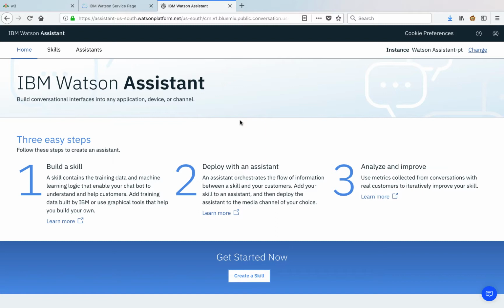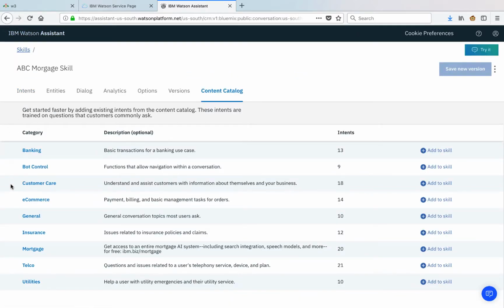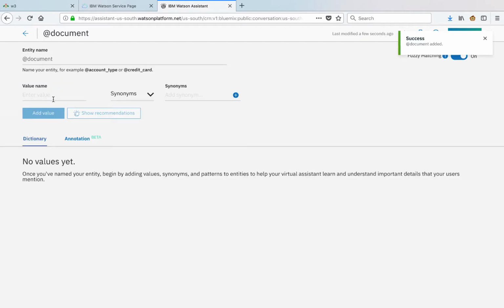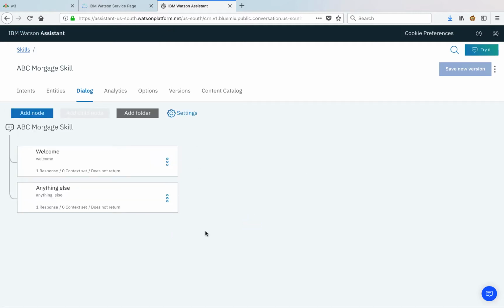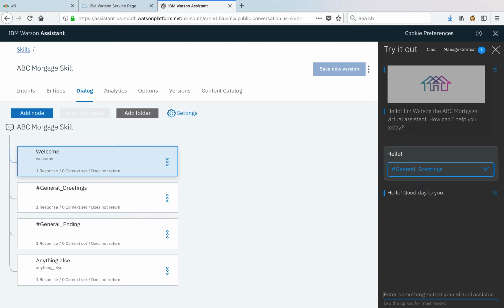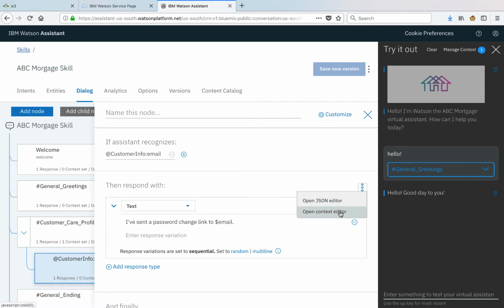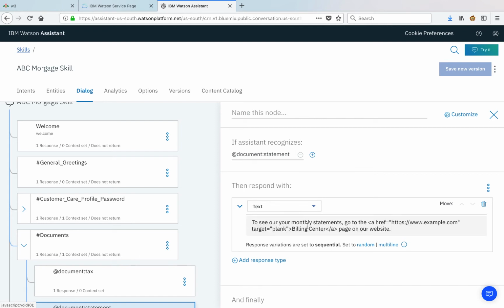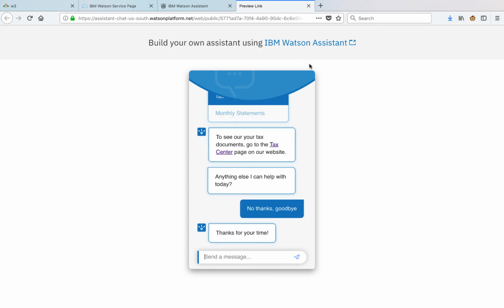Creating a Sample Virtual Agent in Watson Assistant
I create a sample chatbot virtual agent in IBM Watson Assistant that can reset passwords or look up a customer's documents. The process of creating a dialogue flow skill and assigning the skill to an assistant takes less than 15 minutes.